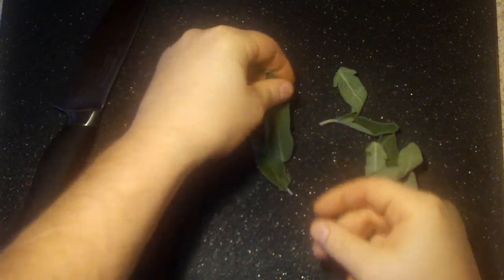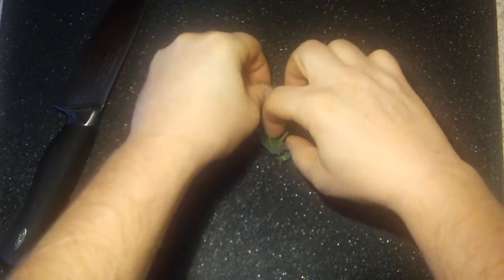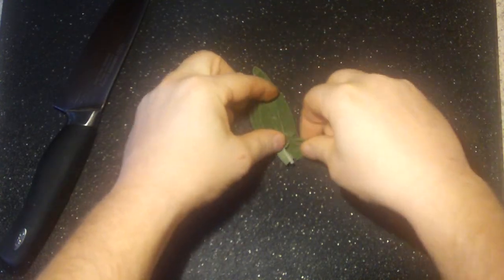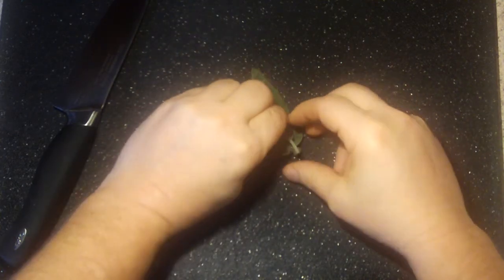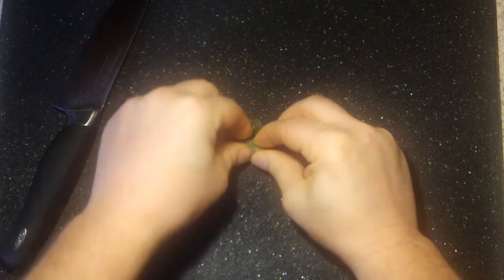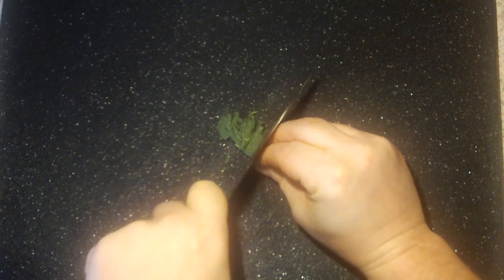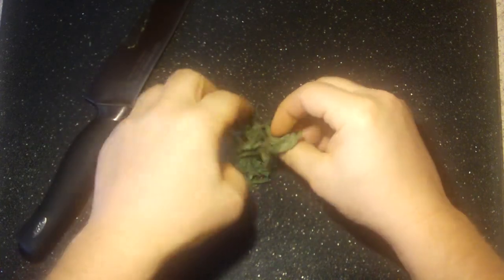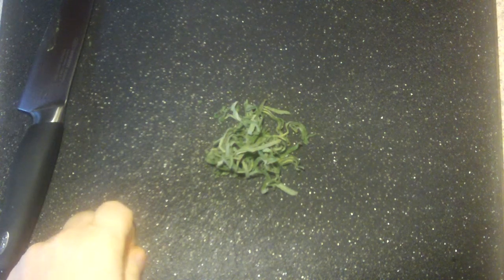How to Chiffonade Sage